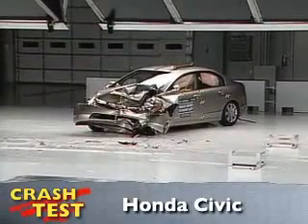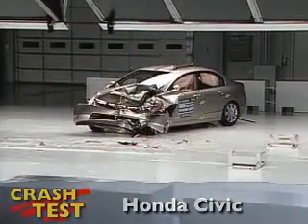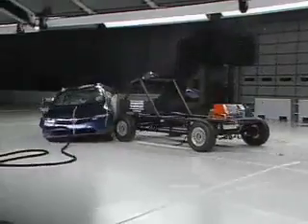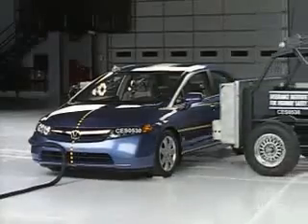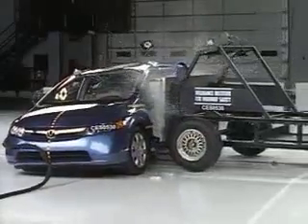2006-2009 Honda Civic Crash Test.flv